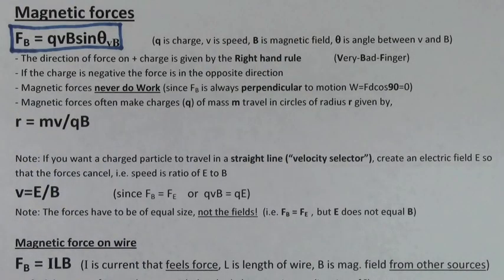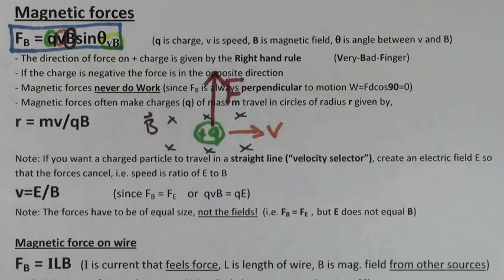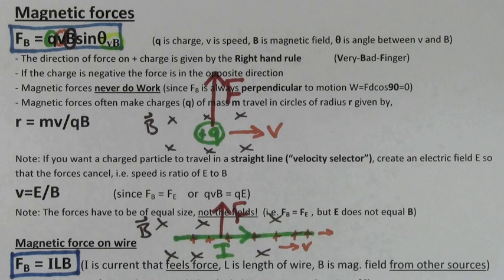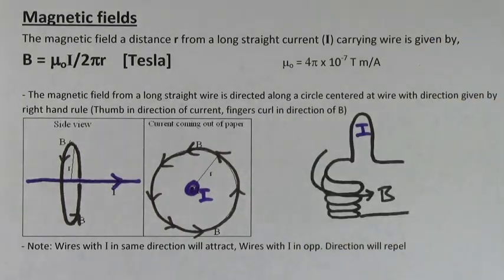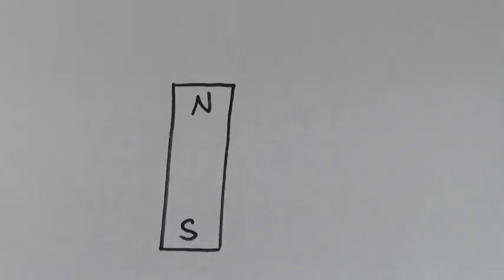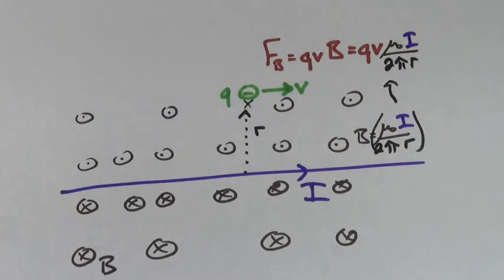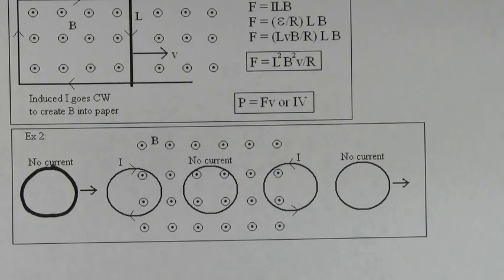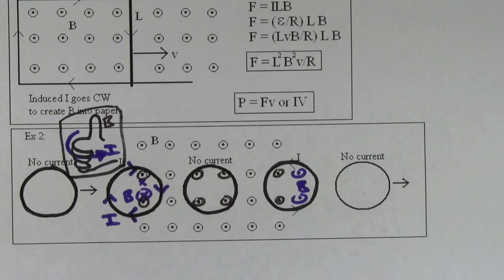Magnetic (AP Physics SuperCram Review)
Watch these videos in the weeks before the Physics AP exam to help you review.

Here are the review sheets for the AP Physics exam